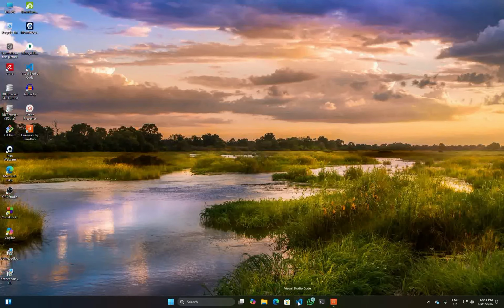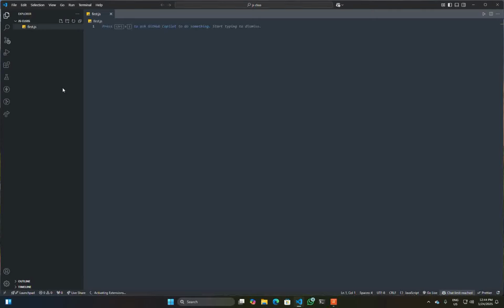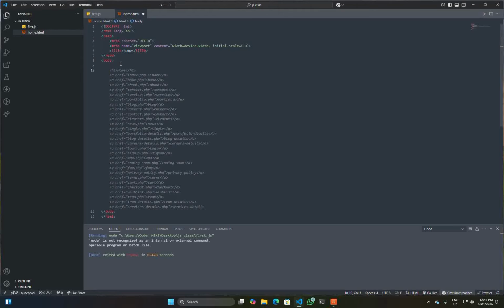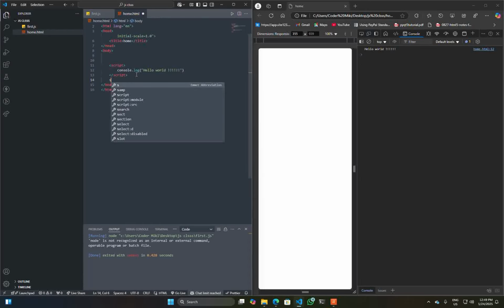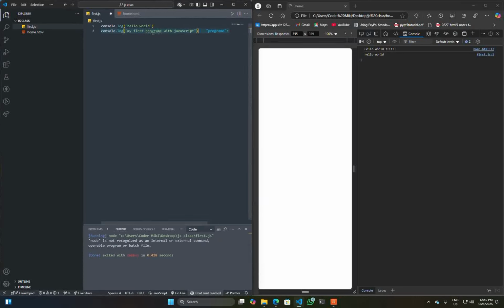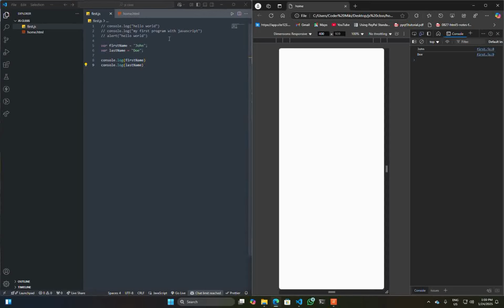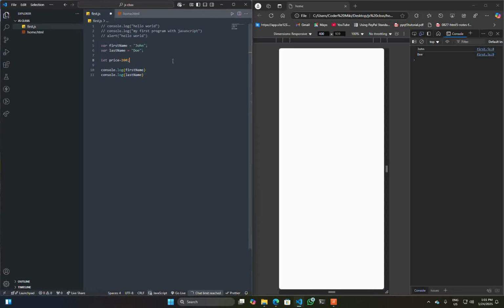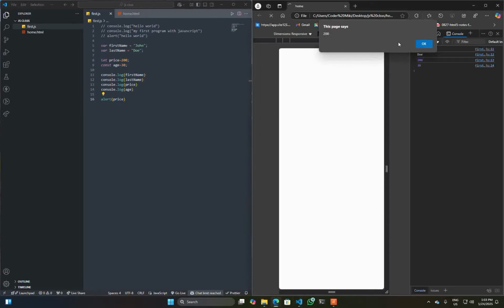javascript for beginners part 1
In this Javascript for Beginners part 1 video you will learn what javascript is how to write your first javascript program and areas in which JS is used